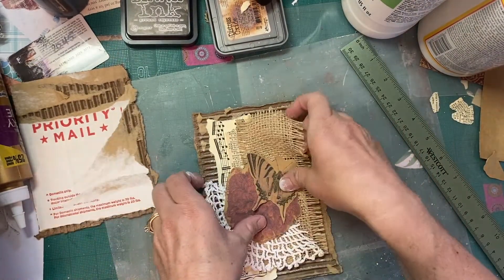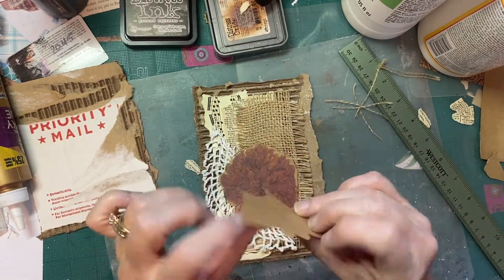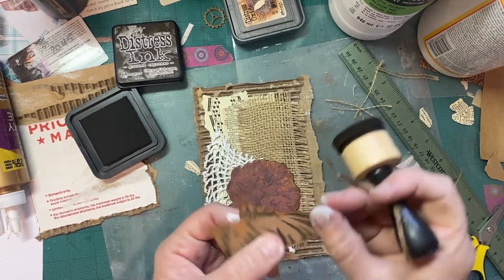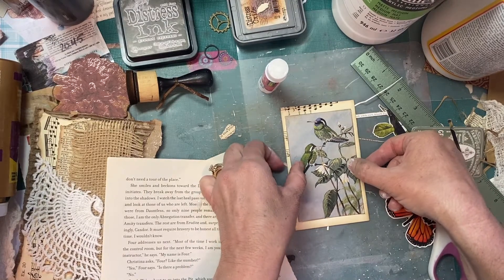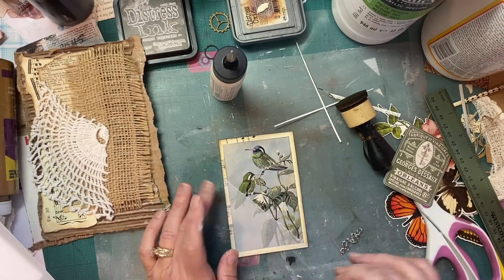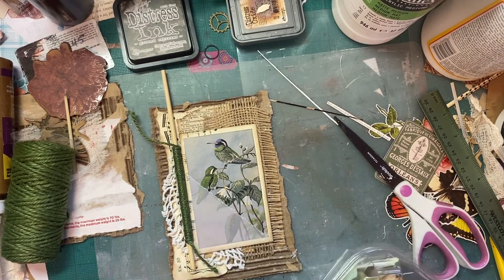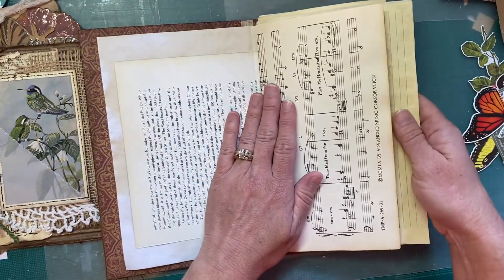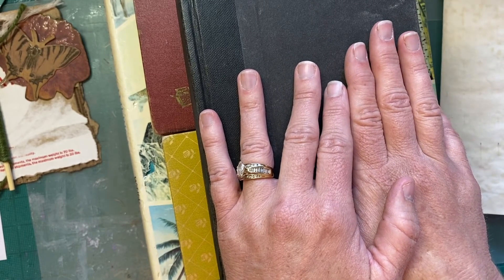Rainy Day Journal 2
In this video, we finish the topper, talk about papers, and chat about adventures in yard sales. LOL.